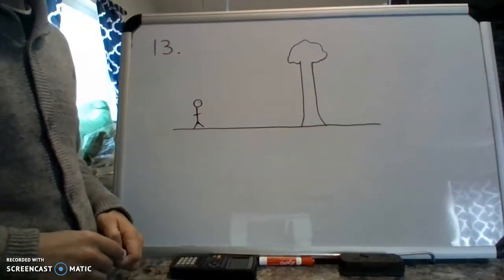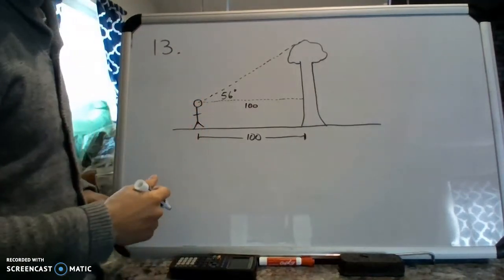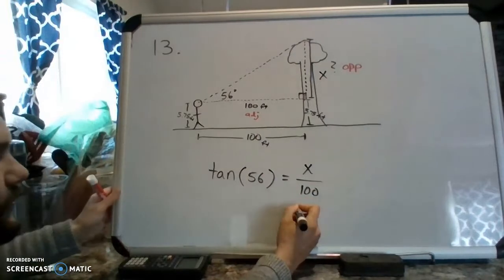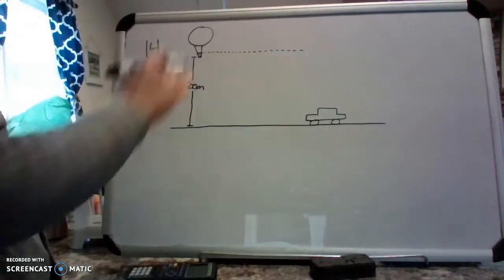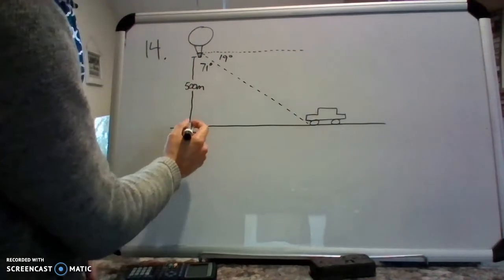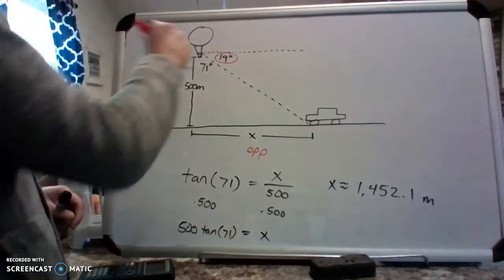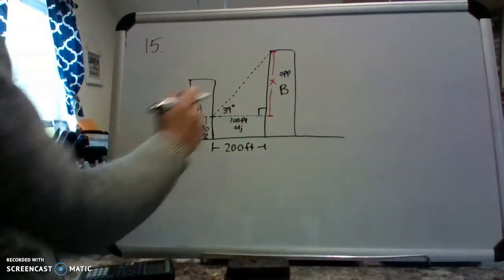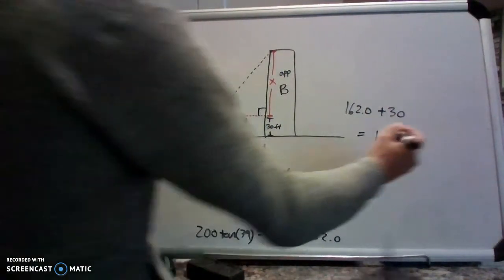Geo Ch 8 Review 13 15